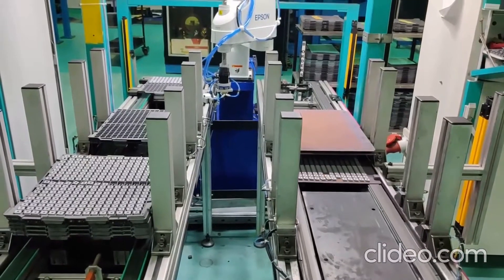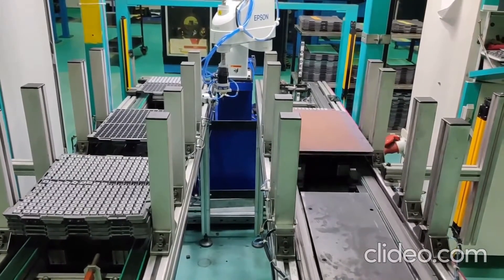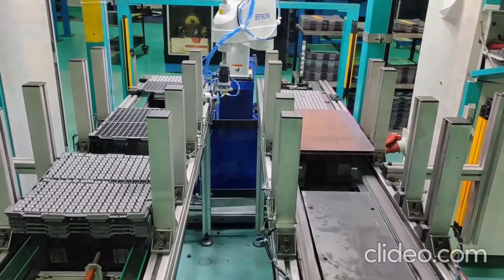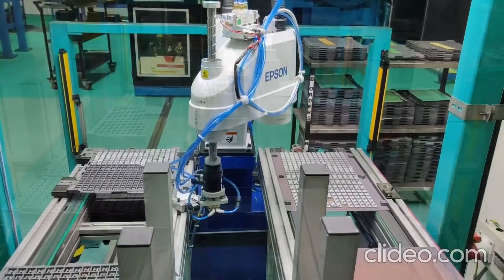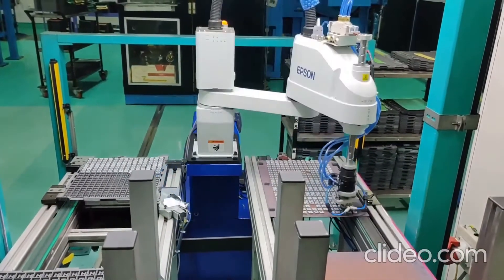Vision guided robot pick and place